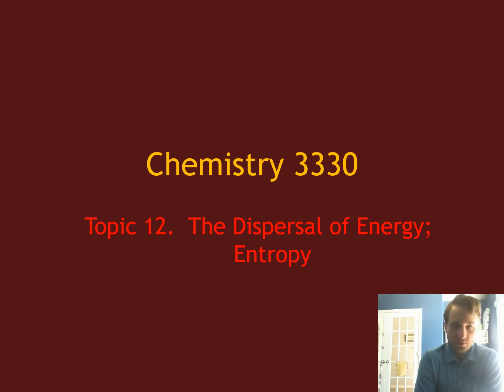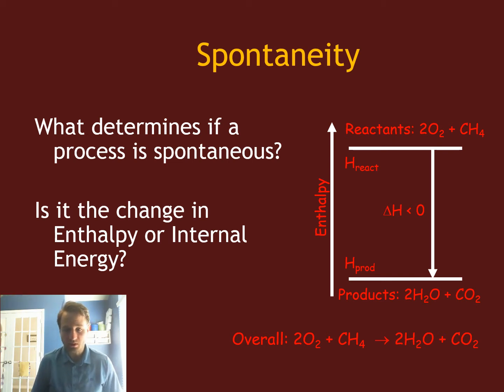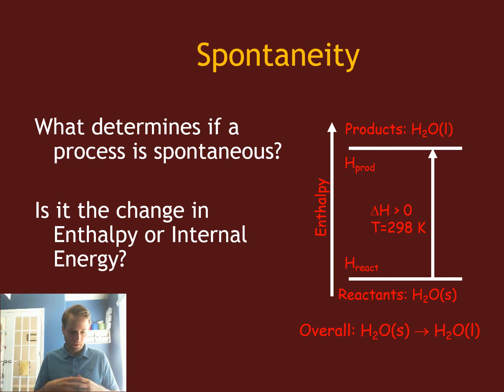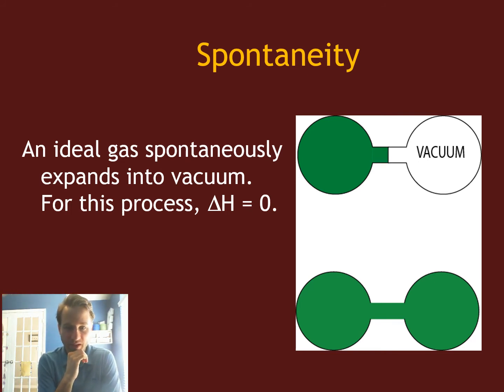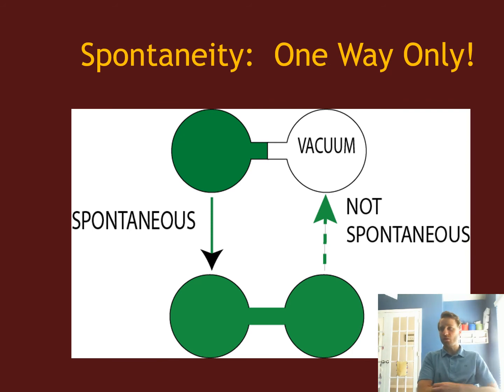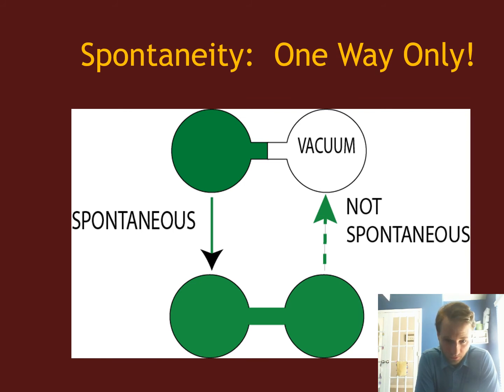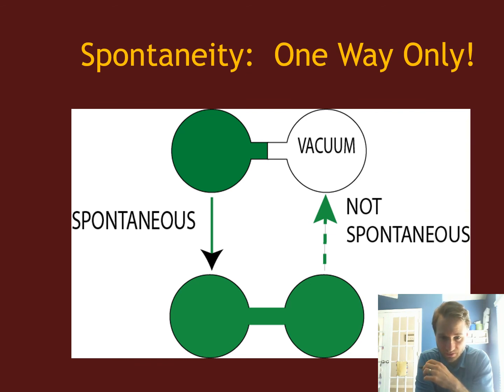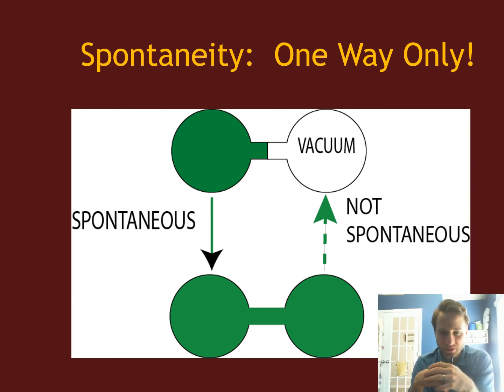CHEM 3330 - Lecture 13 (1) - Spontaneity